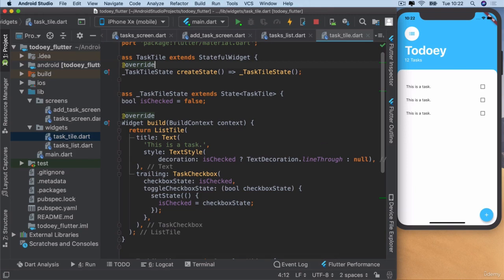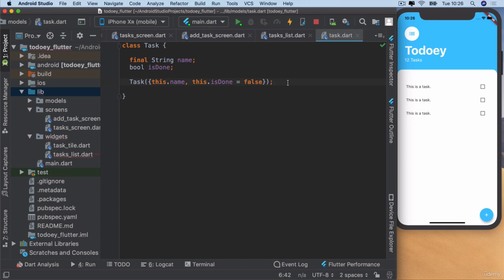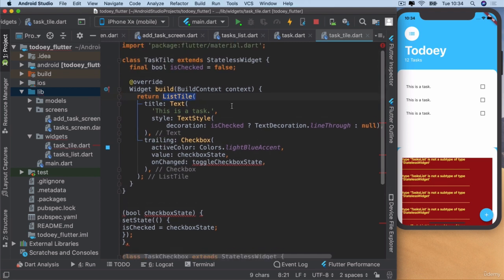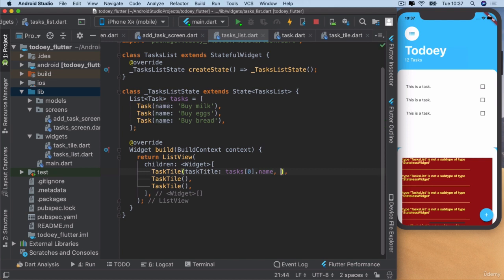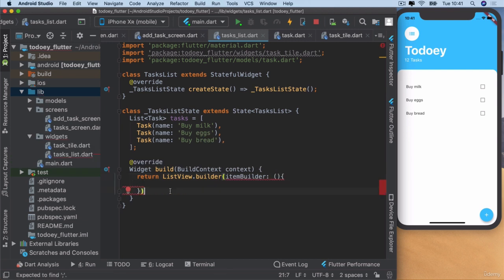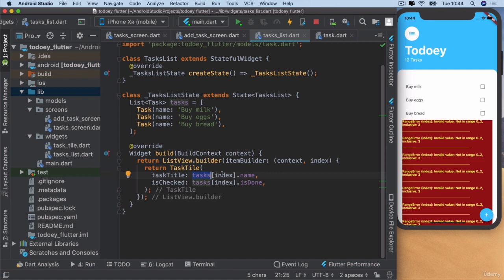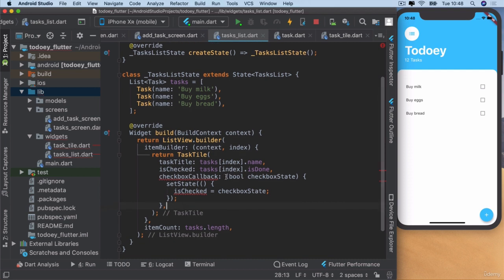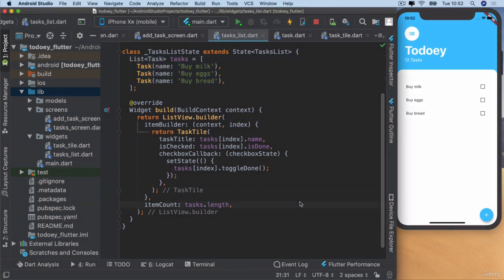008 The ListView Builder